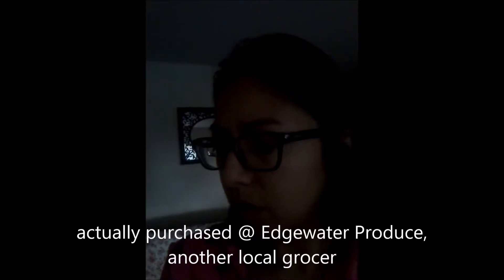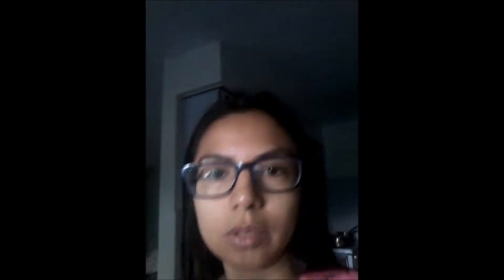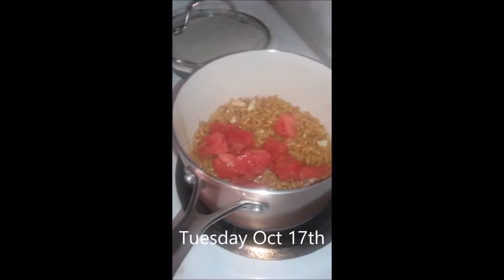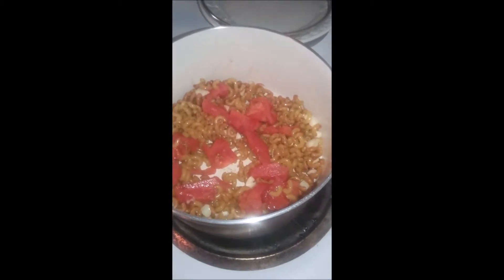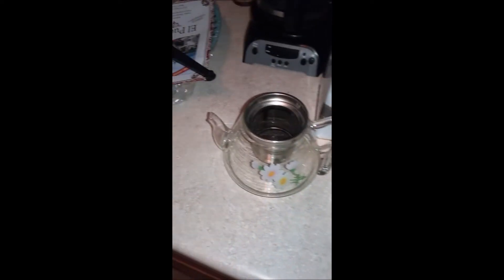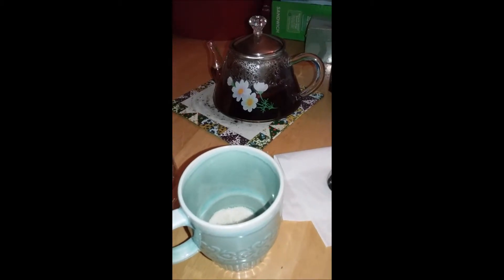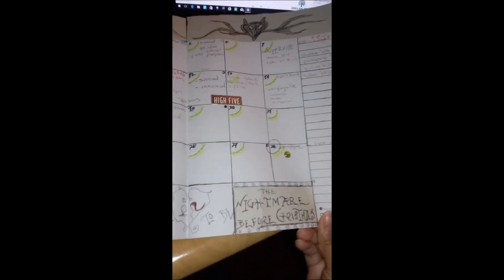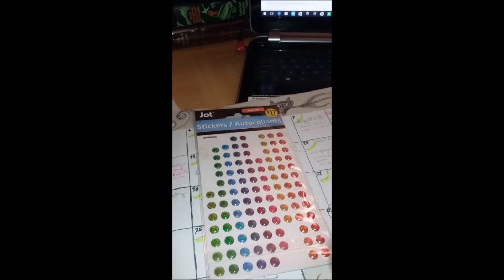Vlog and Chit Chat Oct 17th